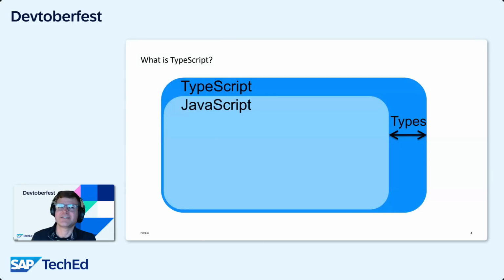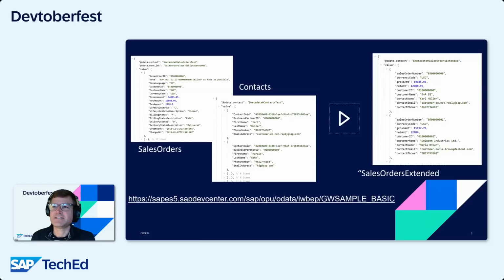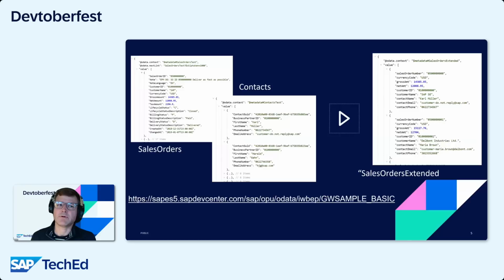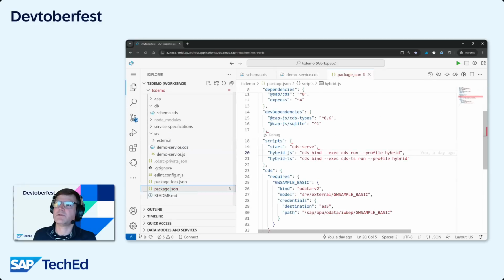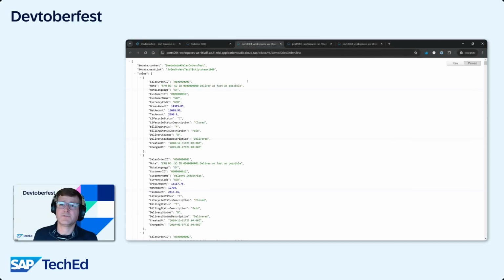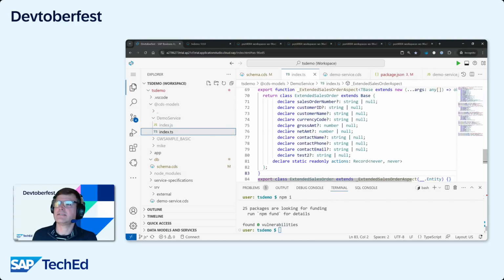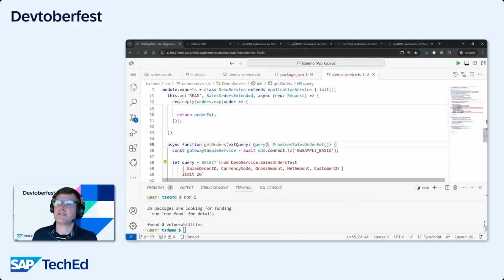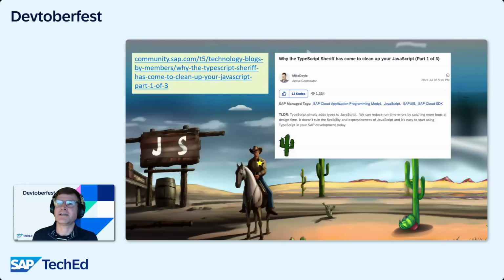It's Time for TypeScript (CAP edition)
TypeScript simply adds types to JavaScript.  We can use it to reduce run-time errors in our CAP Node.js apps by catching bugs at design-time. After bringing you up to speed with the TypeScript basics we will look at the great new TypeScript features in CAP and show you how easy it is to make the switch.
You can find more information about the Devtoberfest Sessions and Contest

You can complete the following tutorial and earn the points for the Devtoberfest contest after the session ends.